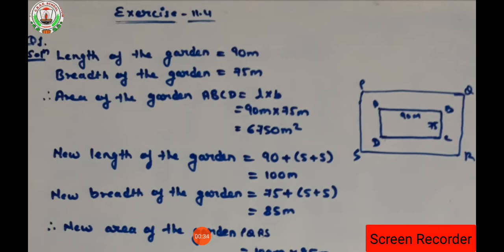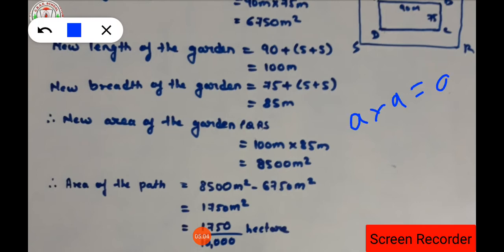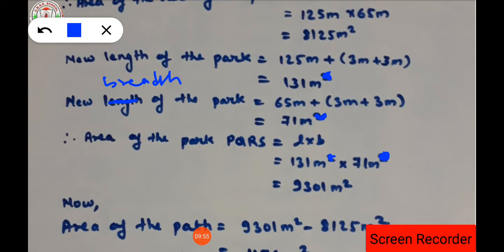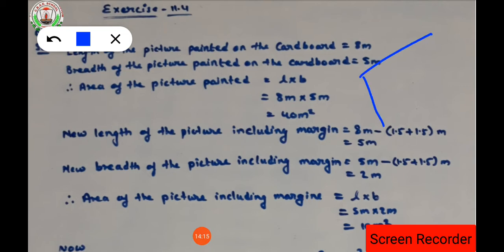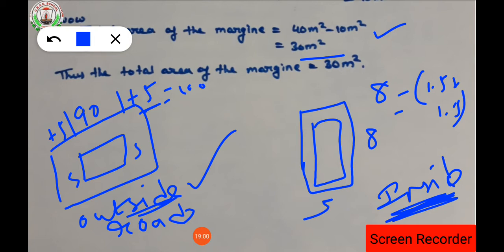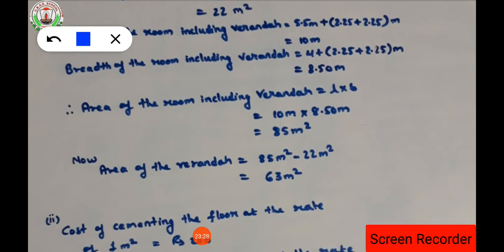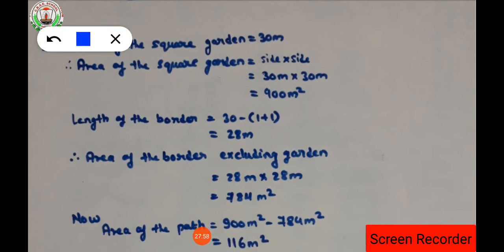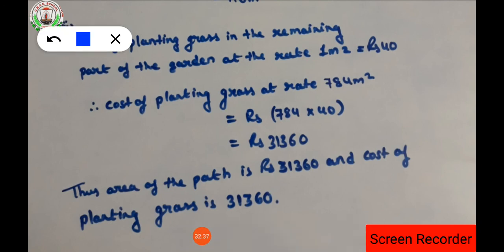1st December Class 7th Maths